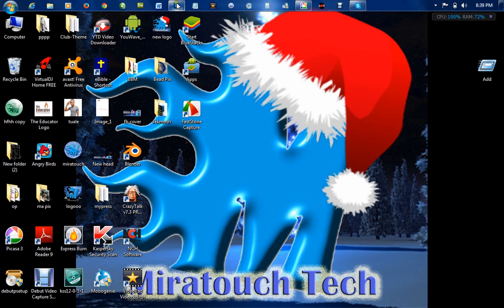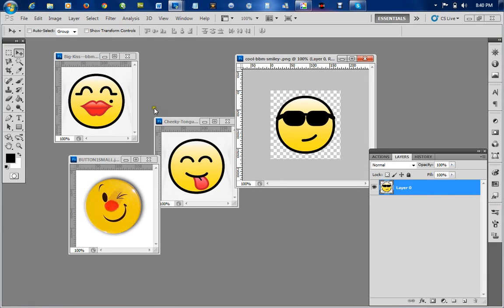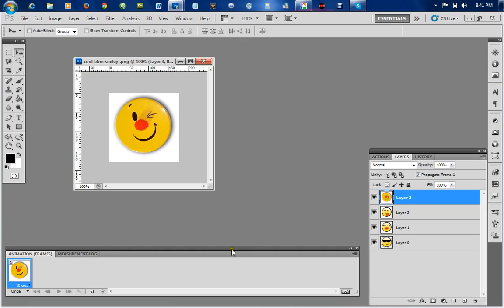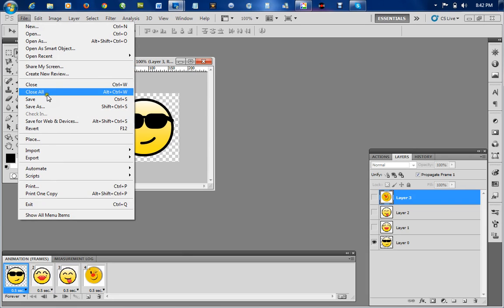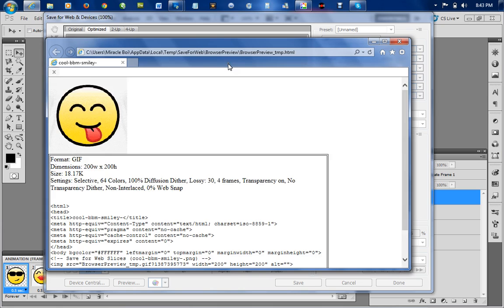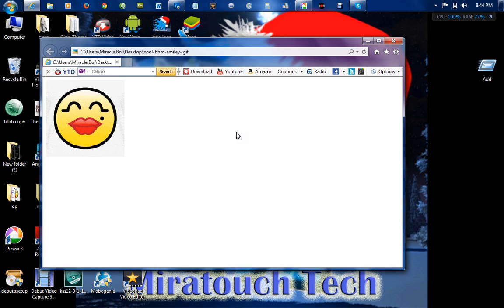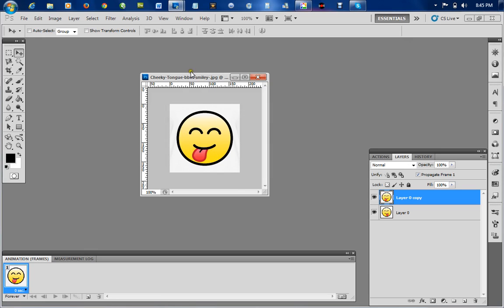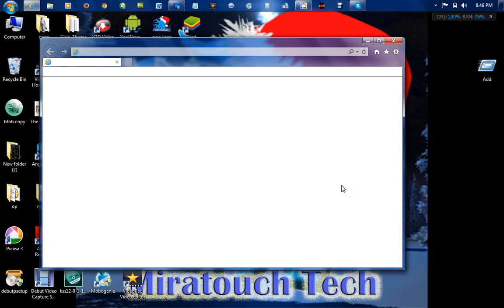How to create Animated pictures Using Photoshop CS5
Creating Animated pictures in Photoshop CS5 (.gif)